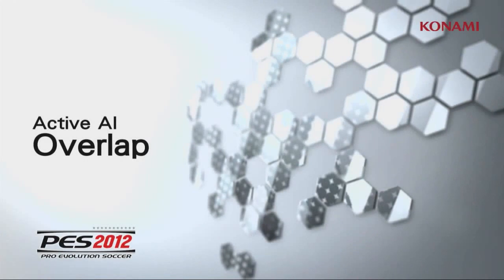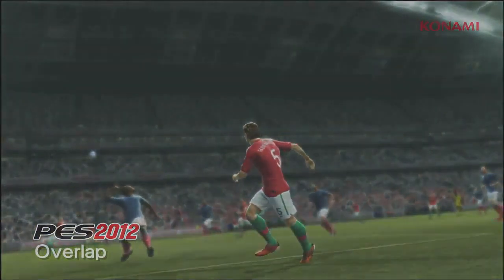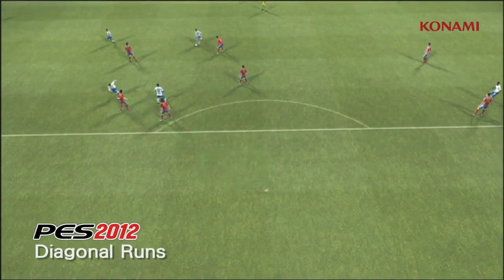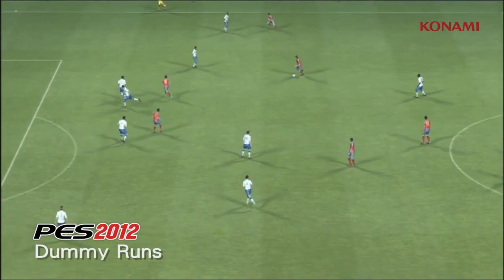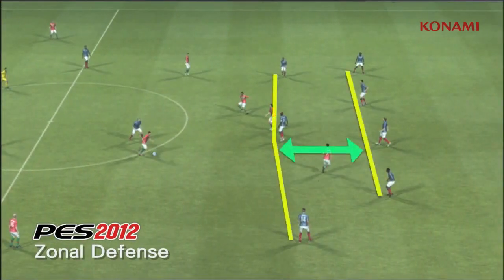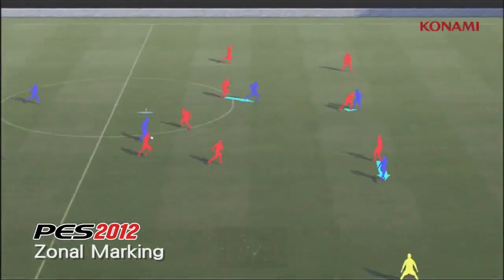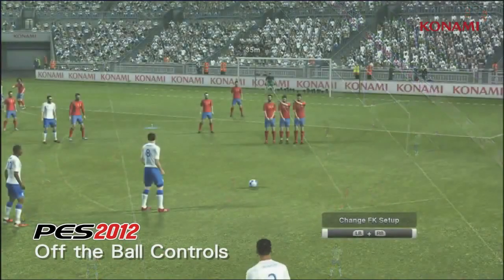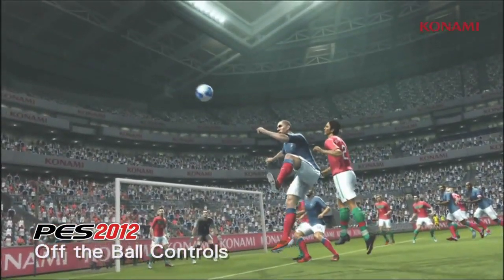PES 2012 Видео геймплея. Премьера (14 июля 2011)